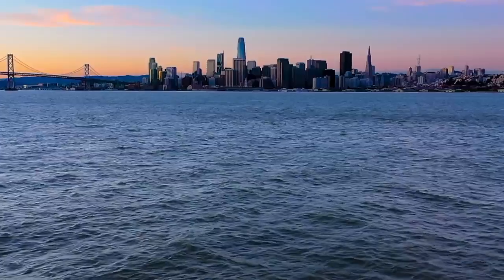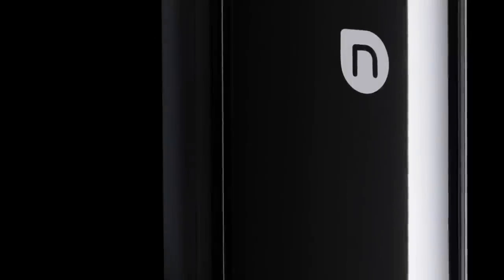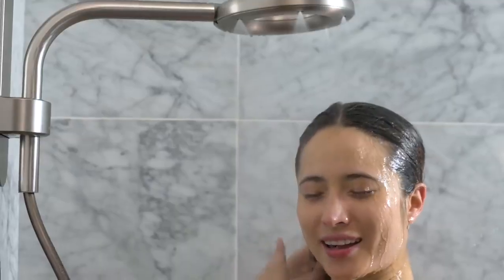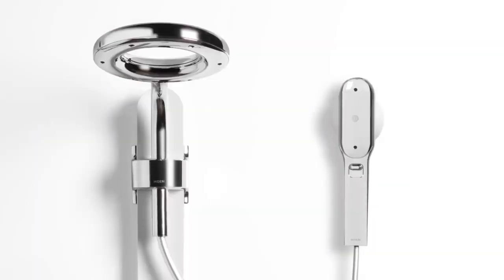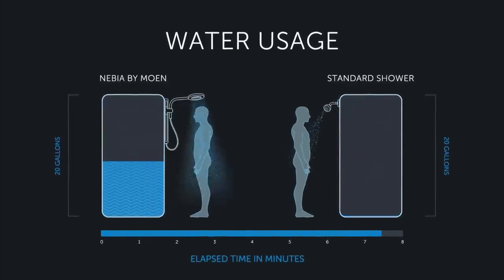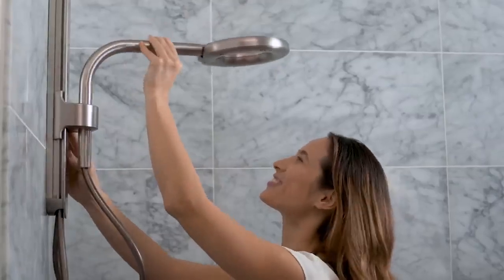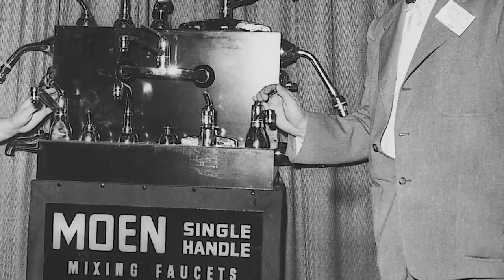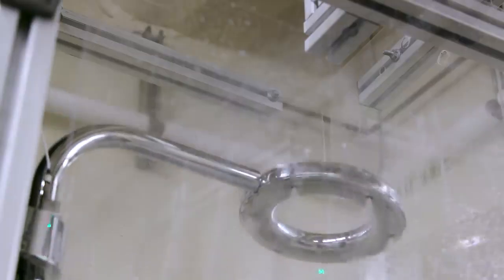Nebia Spa Shower 2.0 transforme votre salle de bain en spa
Nebia a collaboré avec Moen pour concevoir et développer le futur de la douche. Le Nebia Spa Shower 2.0. Vous allez voir qu'en plus d'être magnifique, cette colonne de douche est exceptionnelle en bien des points.